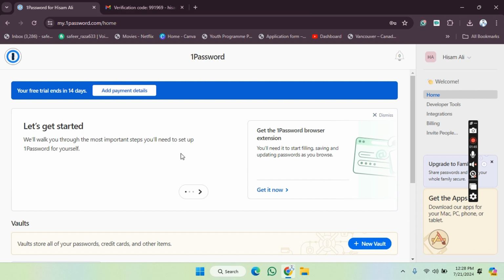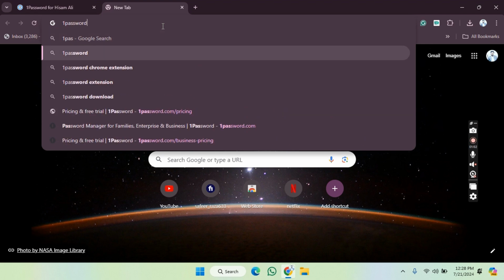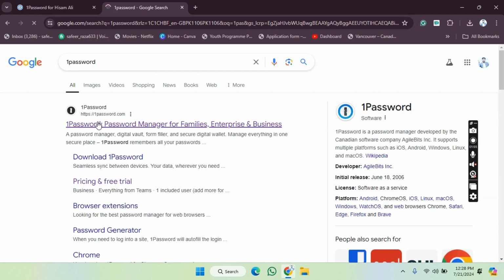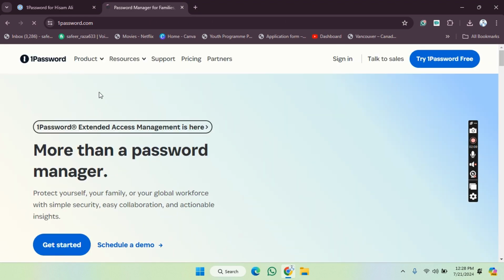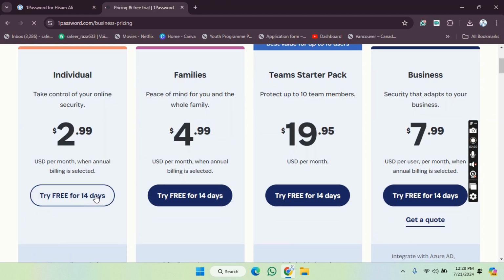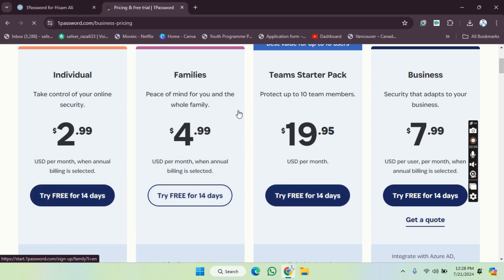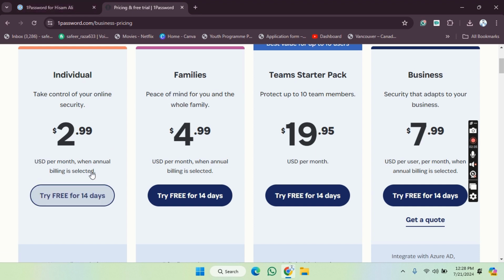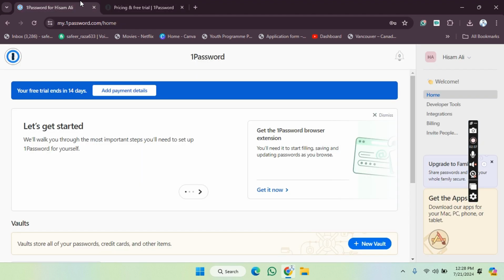How to Get Free Trail on 1 Password [easy]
Follow the prompts to create your account and select the plan you wish to trial. I’ll cover how to set up your account and explore the features available during the trial period.